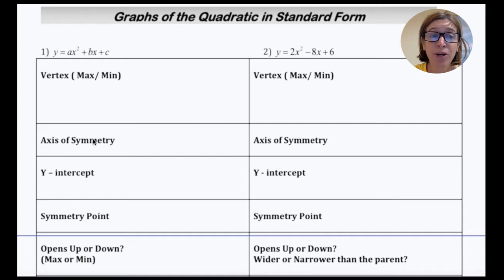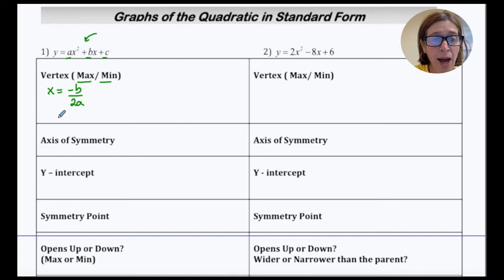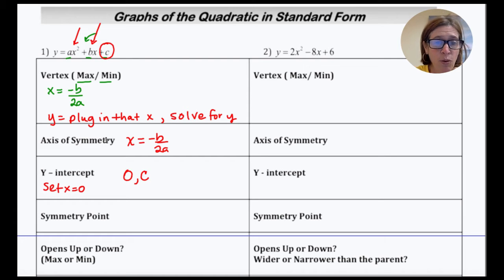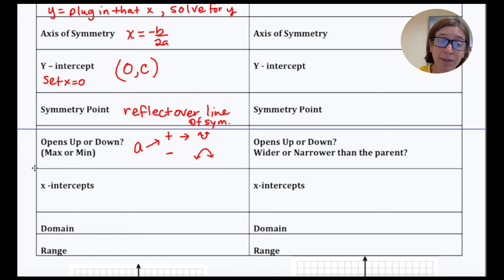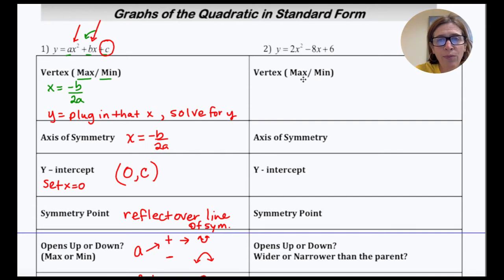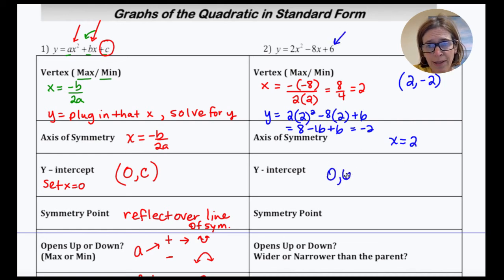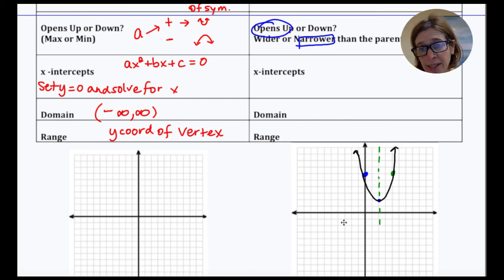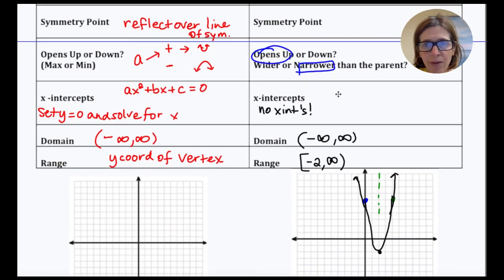Coach Fred's Alg 2 ~ Graphing a quadratic in standard form